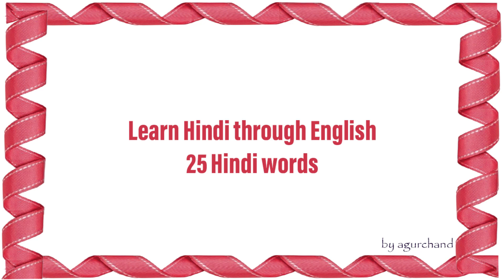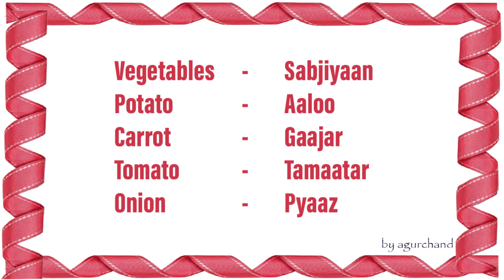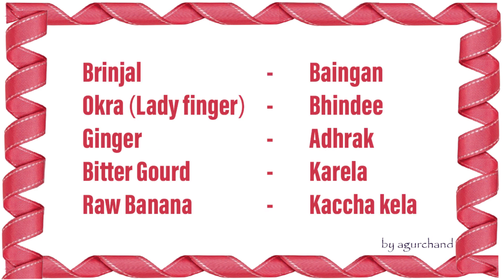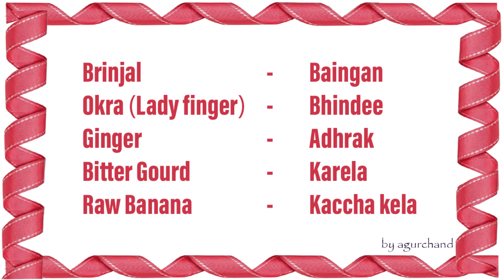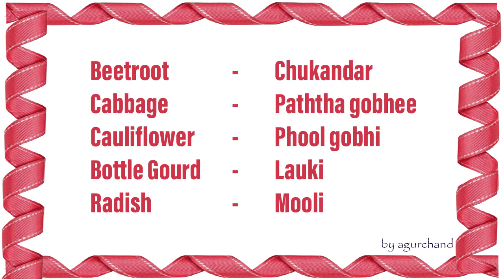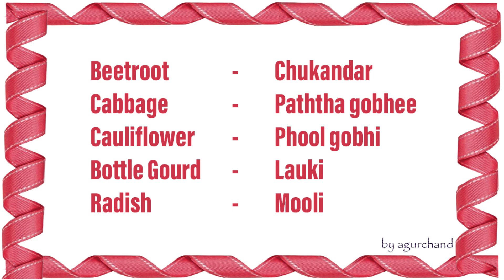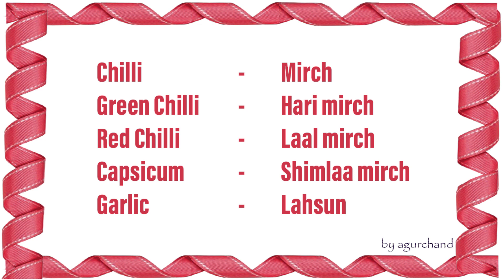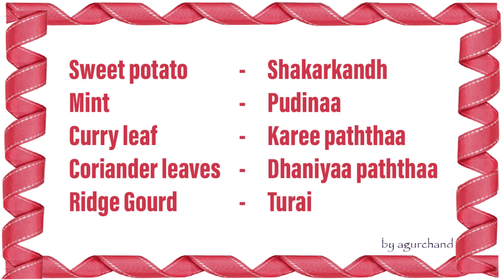25 Hindi Words (11) | Vegetables in Hindi | Learn Hindi through English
Learn useful Hindi Words through English from this video. Learn 25 Commonly used Hindi words from this tutorial video.